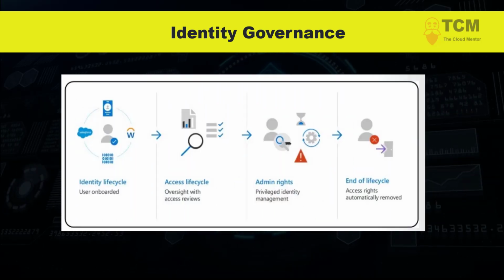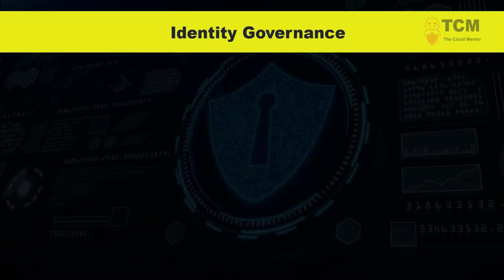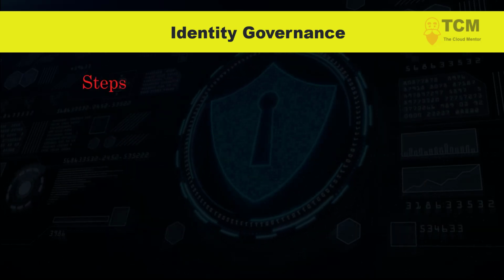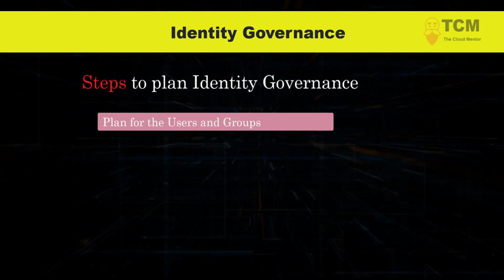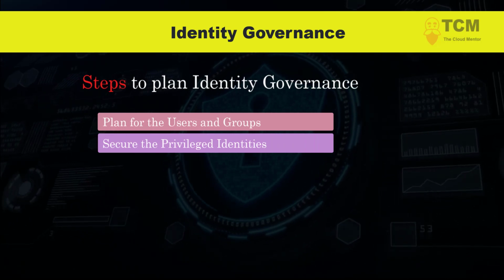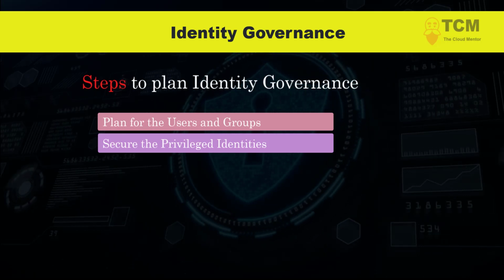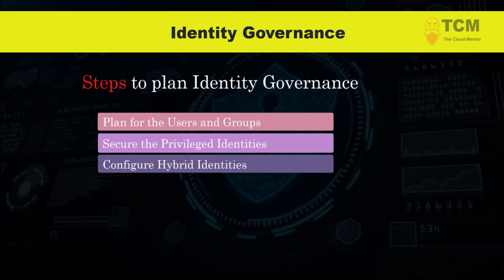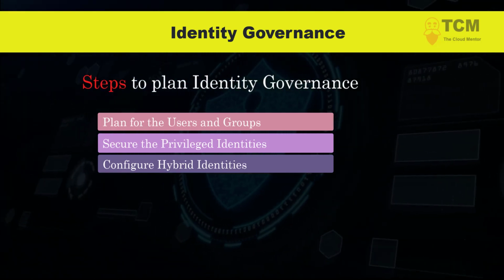5 Identity Governance Overview